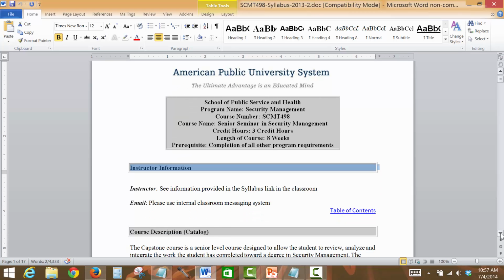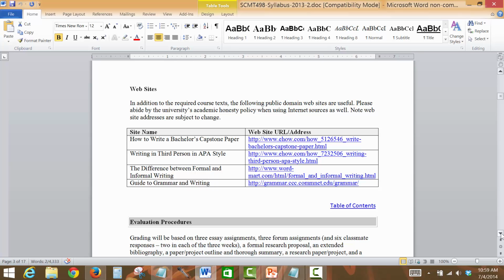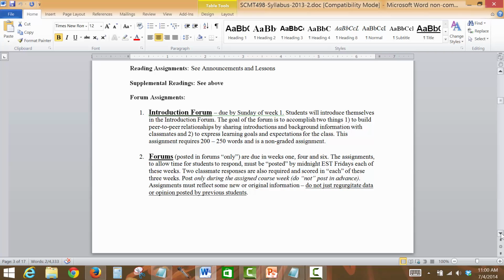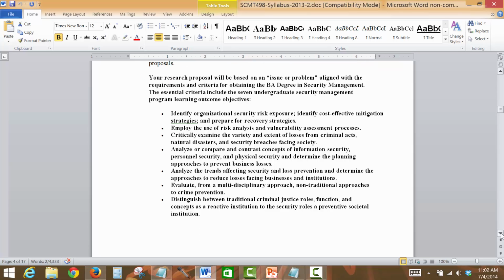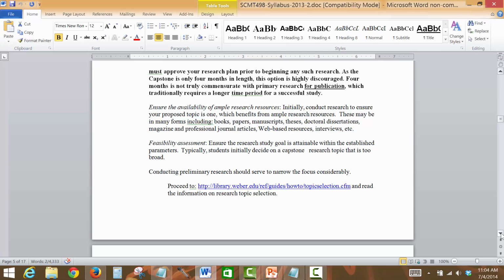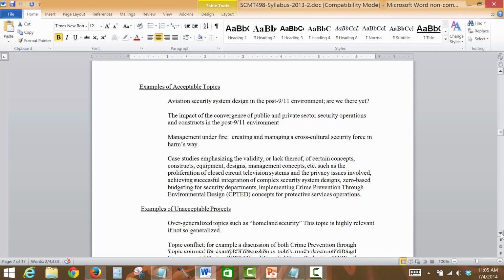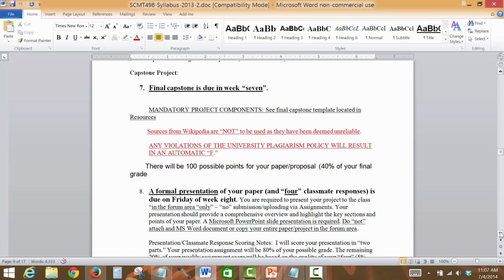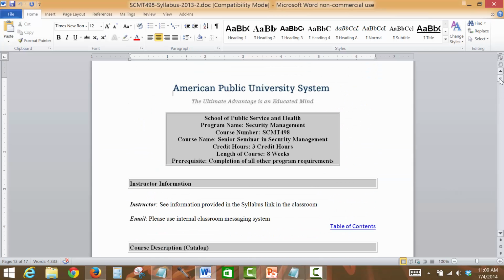SCMT498 Brief Review -Don Meyerhoff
SCMT 498 Brief Review - Don Meyerhoff